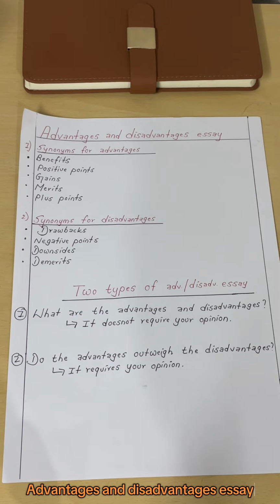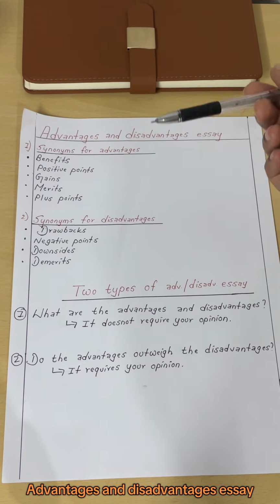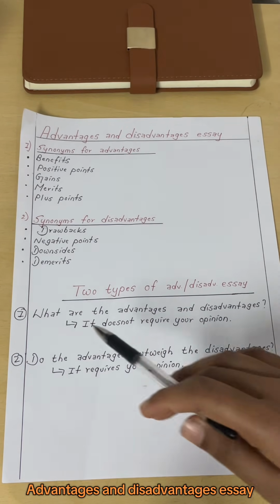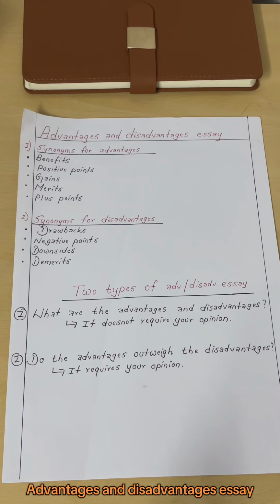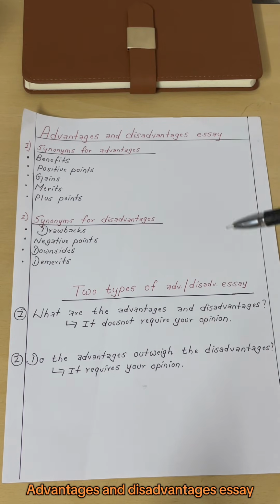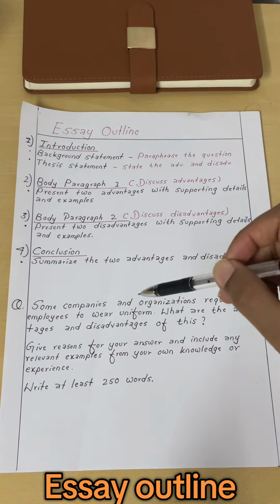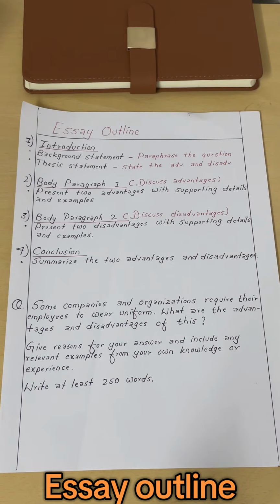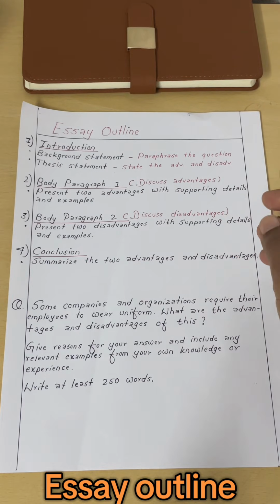IELTS Writing Task 2: Advantages and disadvantages essay#ielts